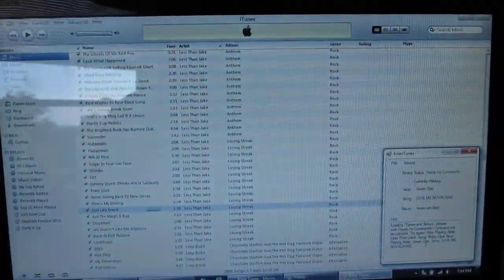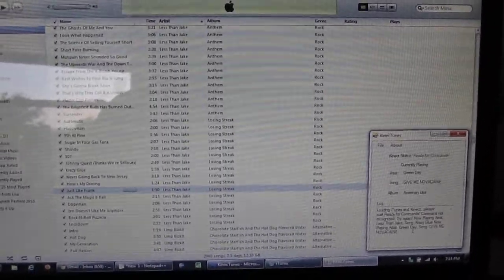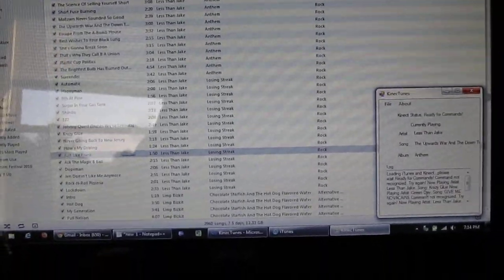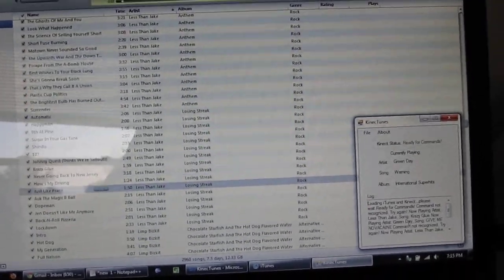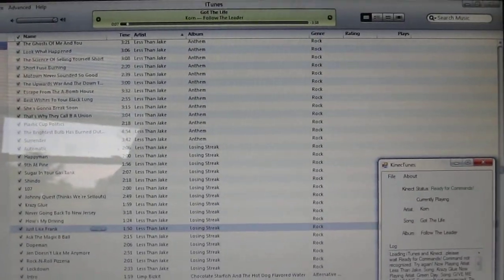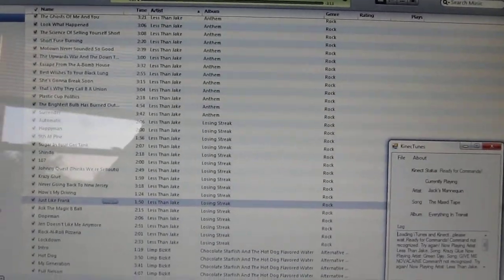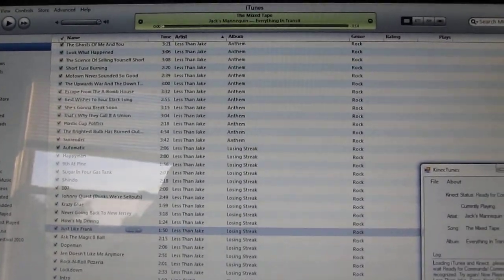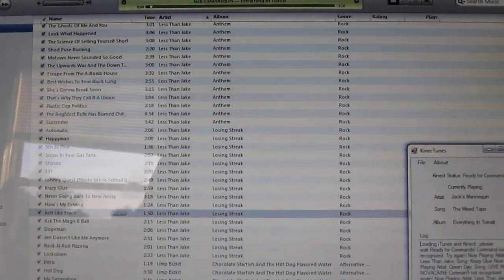KinecTunes - Controlling iTunes with Voice Commands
KinecTunes for Windows 7 allows you to control iTunes with your voice, using Microsoft Kinect.